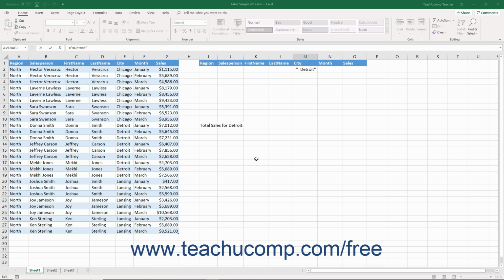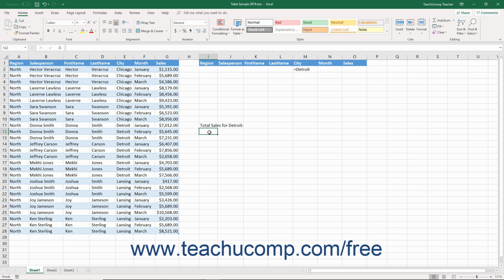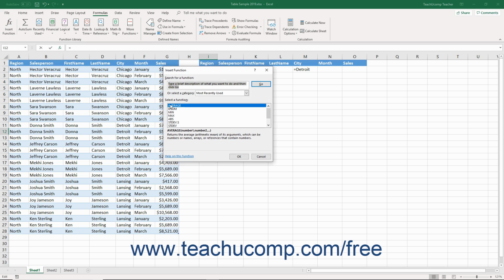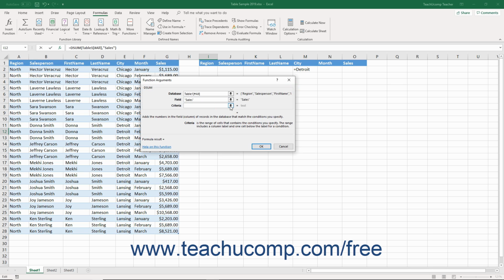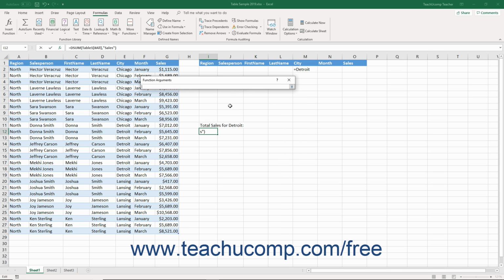Excel 2019 & 365 Tutorial Using Database Functions Microsoft Training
FREE Course! Learn about using database functions in Microsoft Excel A clip from Mastering Excel Made Easy v. 2019 & 365. - the most comprehensive Excel tutorial available. Visit us today!